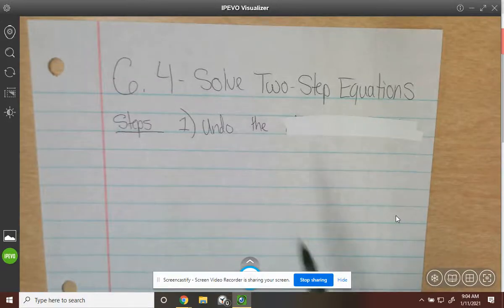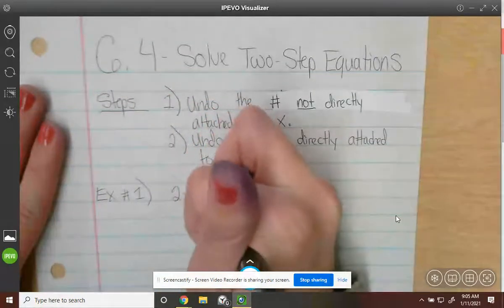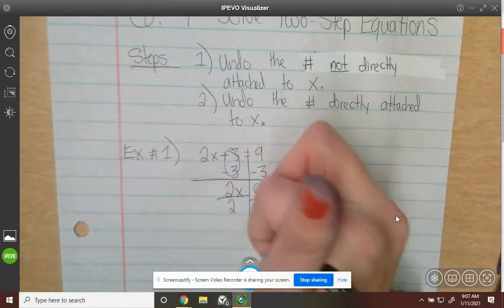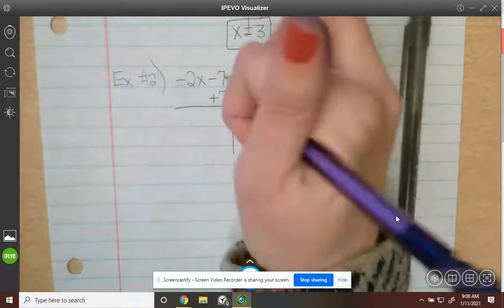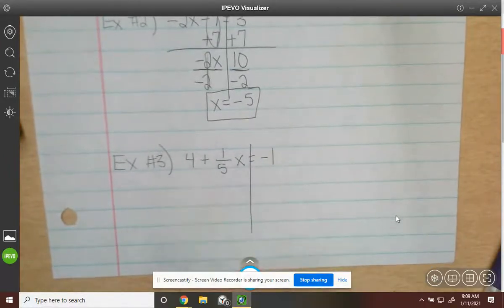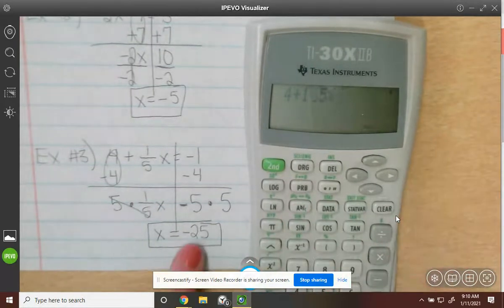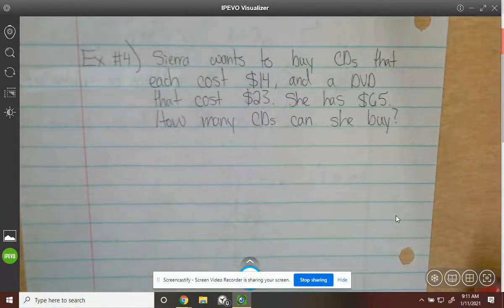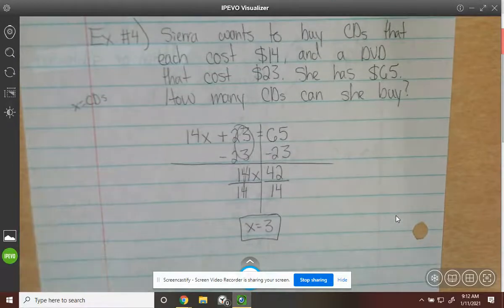7th - 6.4 - Solving Two Step Equations